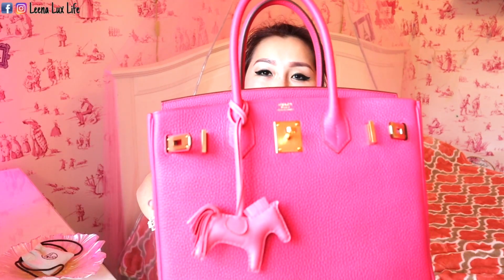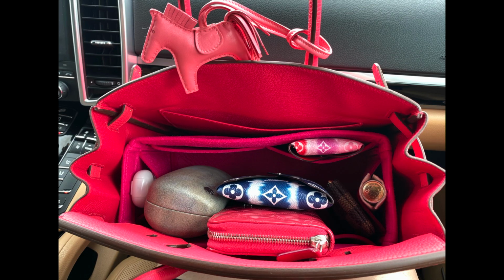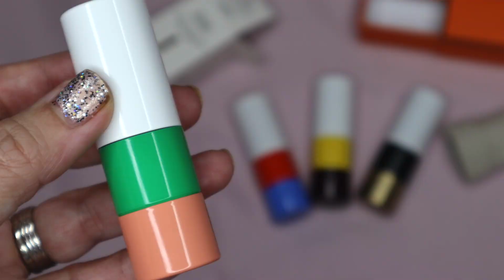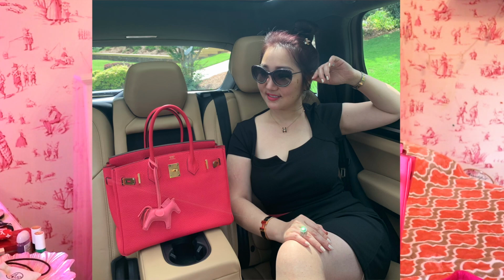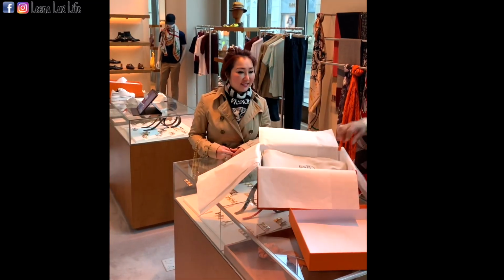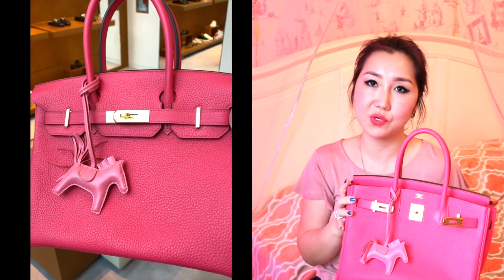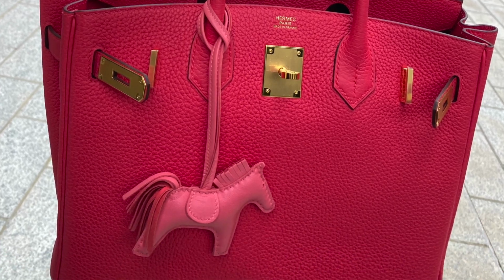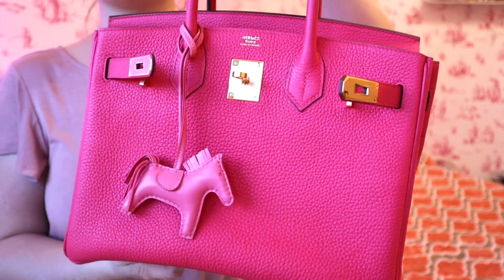HERMES BIRKIN 30 REVIEW👜WHAT IN MY BAG💖HOW TO SCORE BIRKIN OR KELLY AT HERMES STORE💖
This video is about reviewing HERMES BIRKIN 30. WHAT IS IN MY BIRKIN. HOW TO SCORE BIRKIN OR KELLY AT HERMES STORE.
I hope you find this video helpful and interesting.

Time stamps:
🌟00:21 Review the bag
🌟01:21 What is in my Birkin
🌟06:50 How I got this Birkin
🌟09:26 Tips to Score a Birkin or Kelly
🌟11:25 Take a closer look of the Birkin

Welcome all to my Youtube channel!!!
⚜️Join me on Facebook @LeenaLuxLife